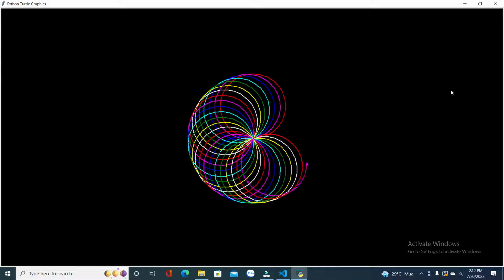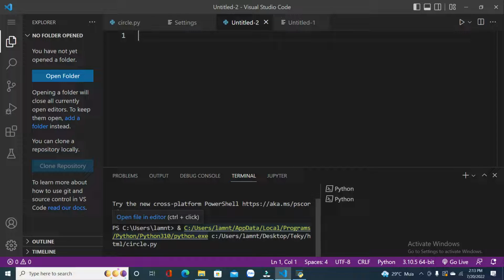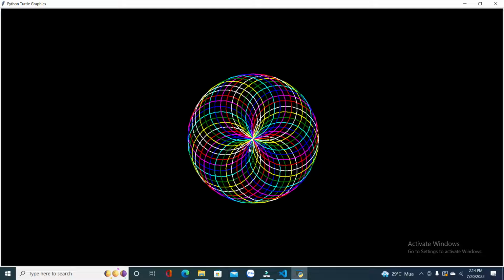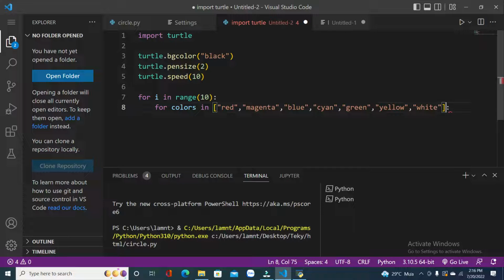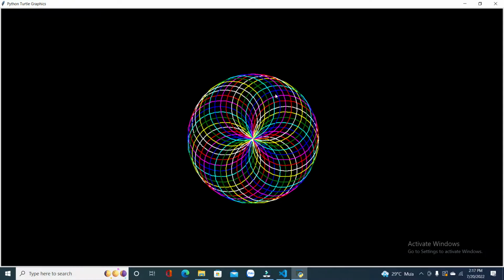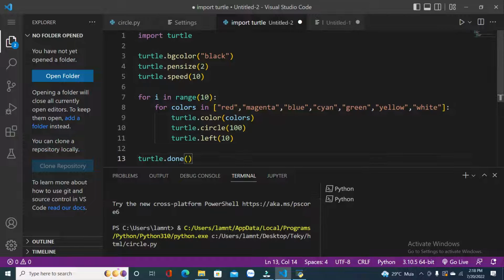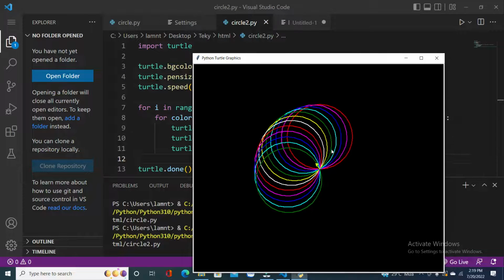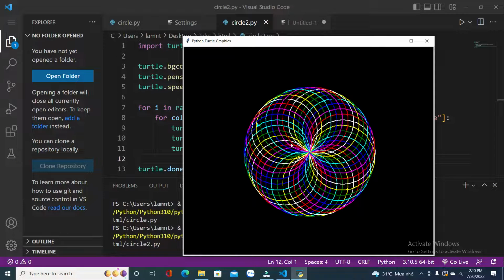Python Tutorial : Circular Pattern .